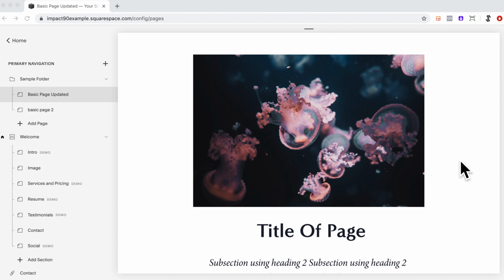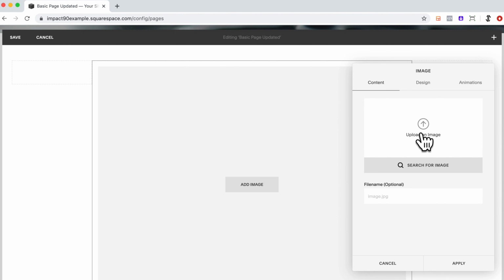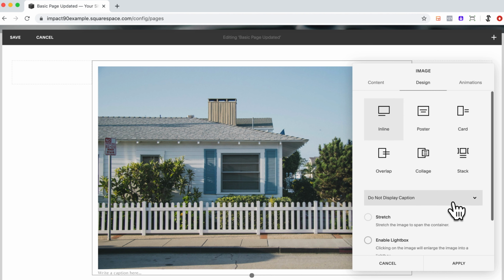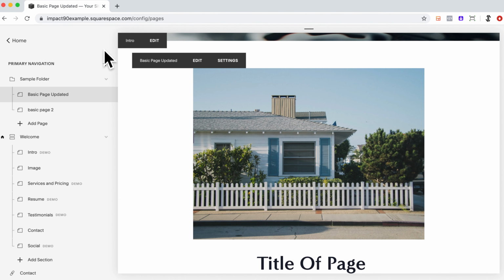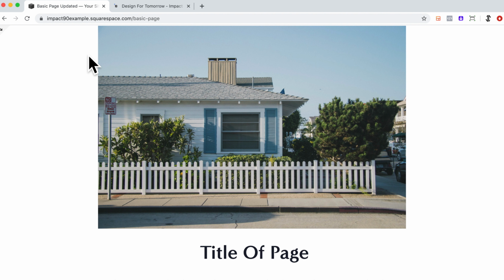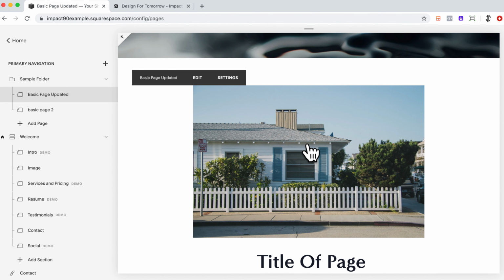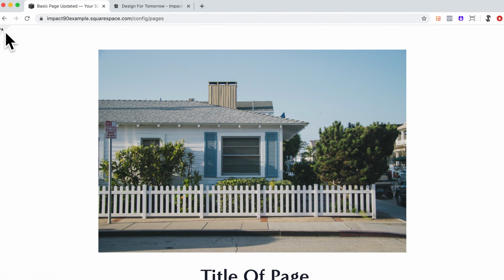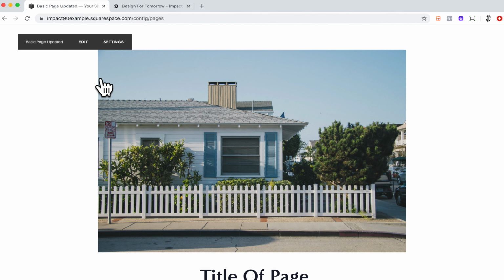Tutorial 5 - How to Edit, Add Links & Actions to a Photo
This is the fifth video in our I90 Squarespace tutorial video playlist where we discuss how to manipulate an image/photo block in Squarespace.